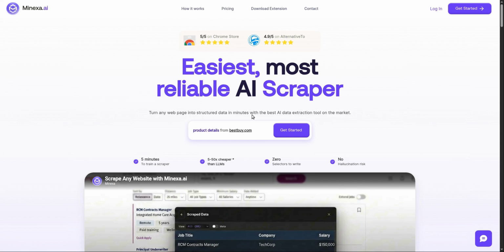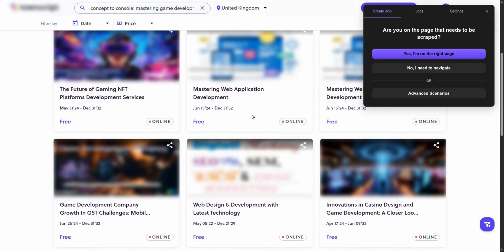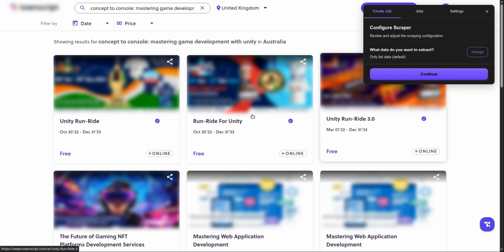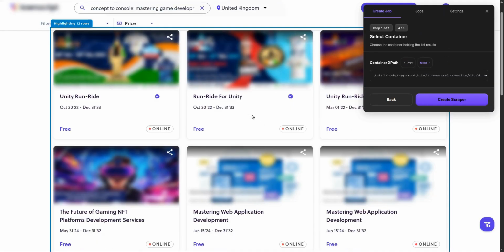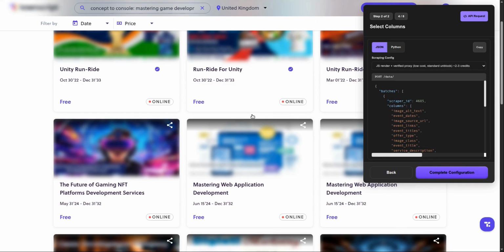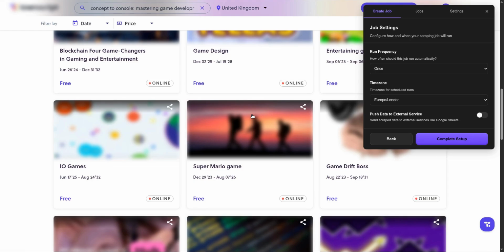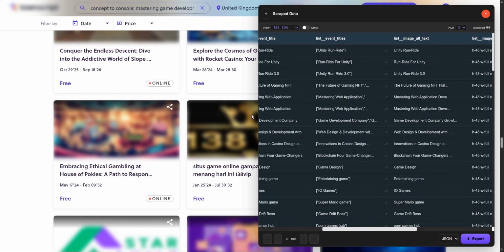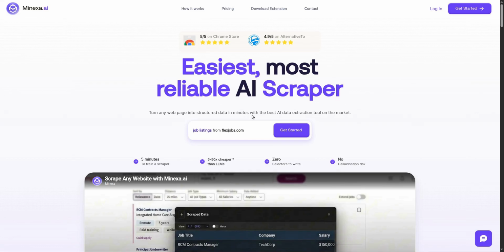Scrape Event Listings from Townscript.com Fast with Minexa.ai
Discover how Minexa.ai makes extracting multiple event listings from Townscript.com fast and effortless.

👉 FOR DEVELOPERS & TECHNICAL USERS — Build scalable event data extraction workflows with the Minexa API

This tutorial walks you through scraping rich event data from an Australian events page, showing both beginners and developers how to turn unstructured web pages into clean, structured datasets in minutes. Minexa.ai automatically detects lists, handles pagination, and generates reusable scrapers that can be scheduled or integrated with Google Sheets. Perfect for gathering detailed event information without manual work or complex setups. Start scraping smarter and faster today with Minexa.ai.